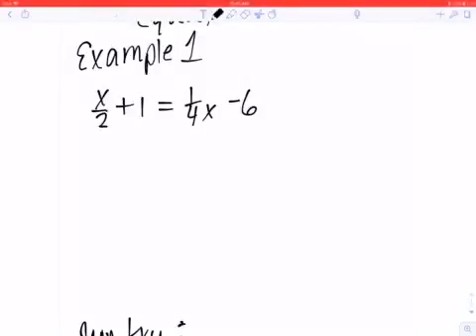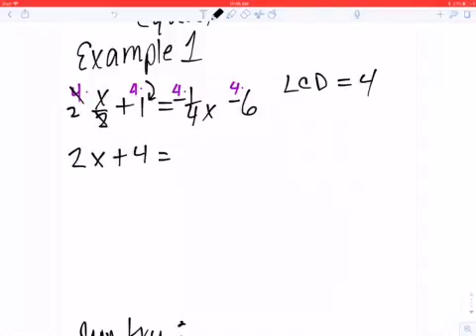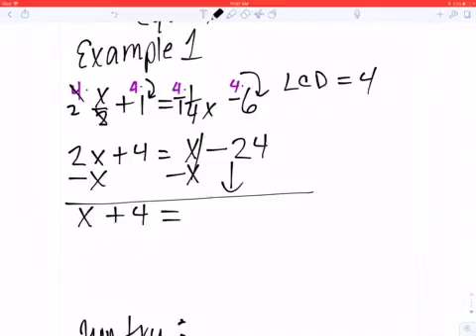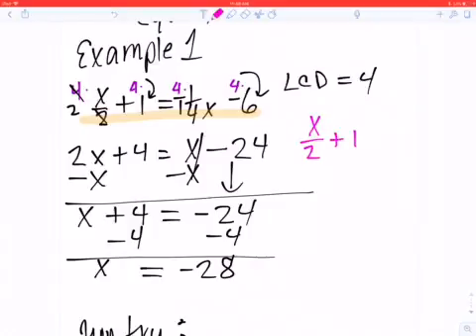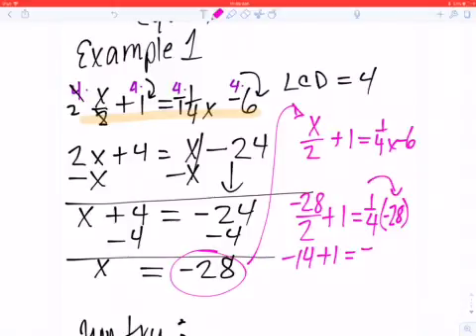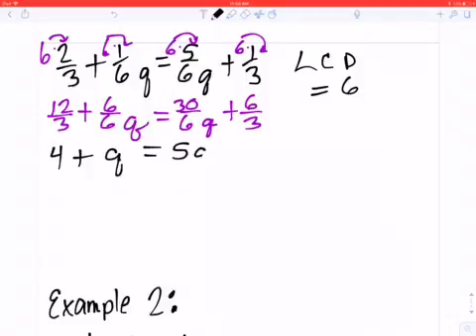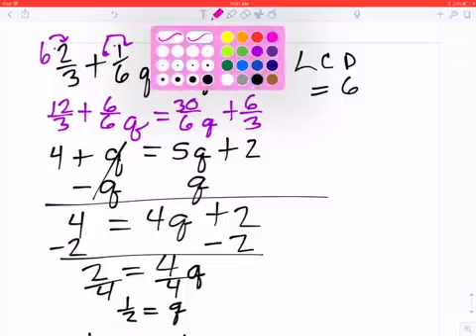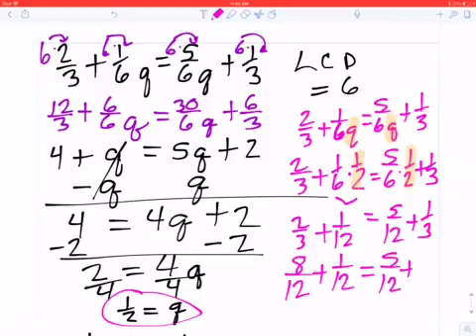Class example 1